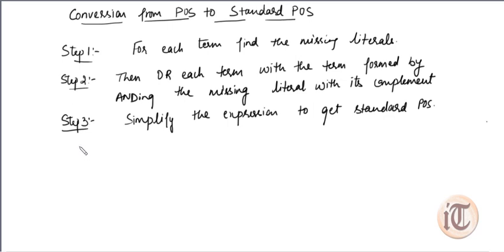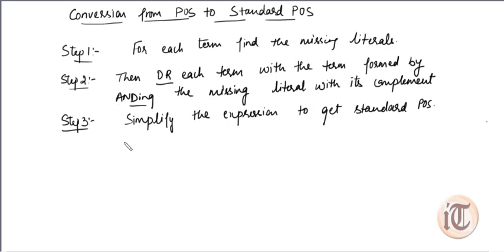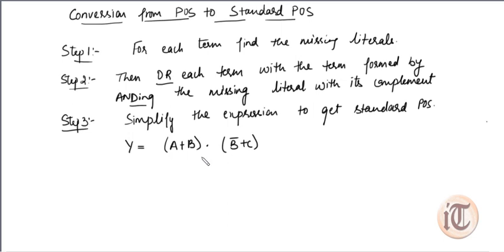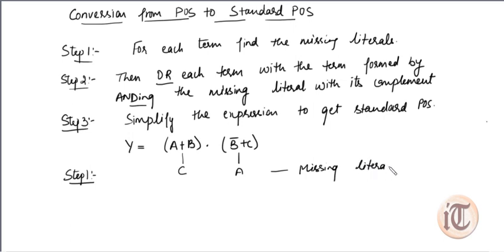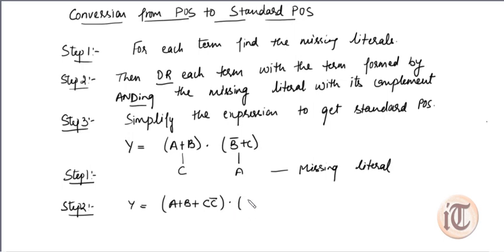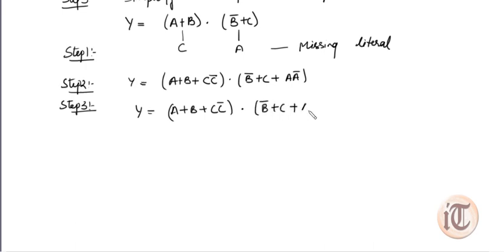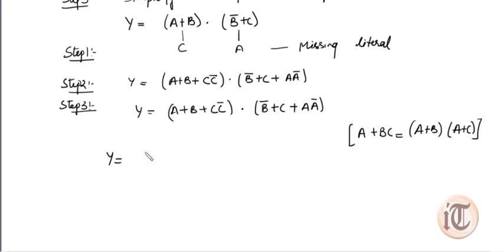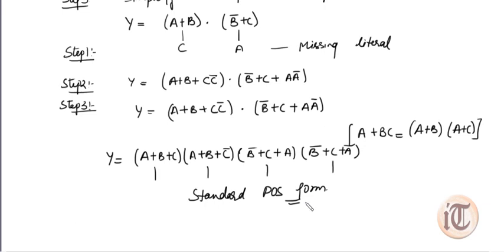52. Conversion POS to Standard POS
This video explain about the procedure to convert POS into Standard or canonical POS with the help of example.

Thanks...Keep Supporting !!